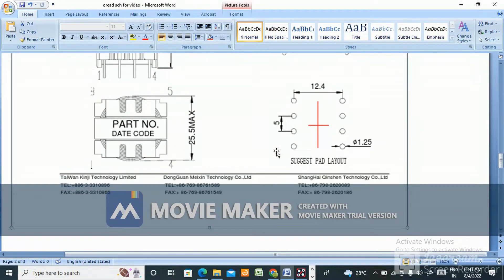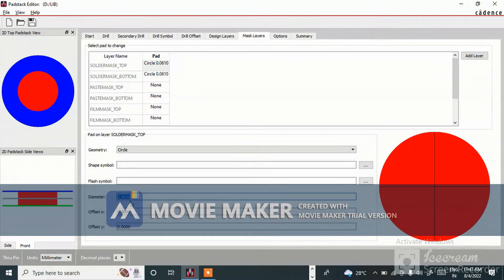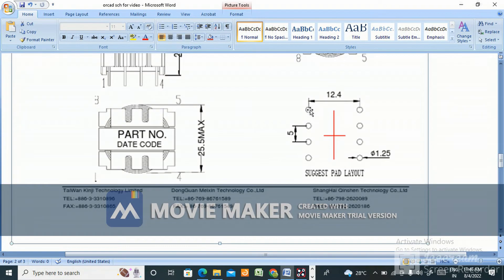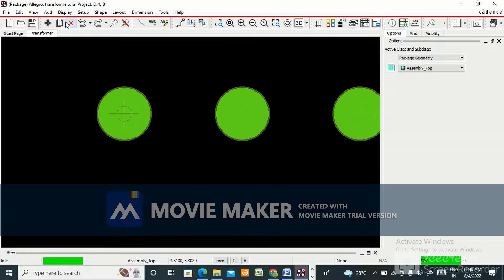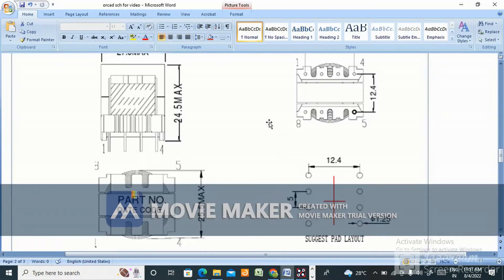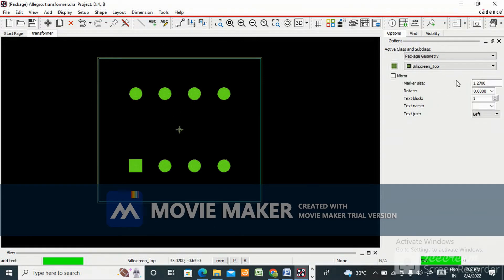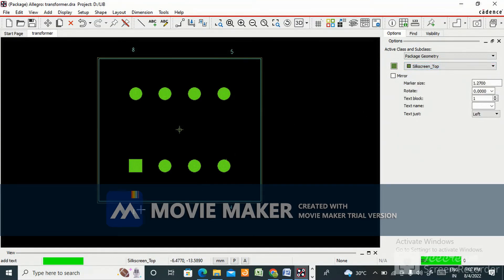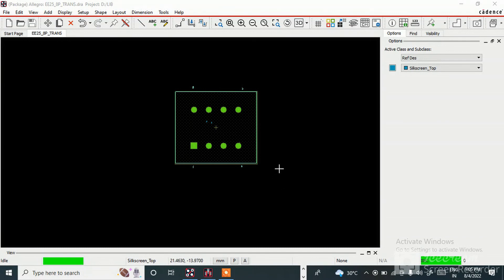THROUGH HOLE FOOTPRINT CREATION IN ALLEGRO#ALLEGRO17.4#ALLEGRO#FOOTPRINT CREATION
In this video you will learn how to create through hole padstack in cadence allegro, how to create through hole footprint . how to change padstack, how to replace padstack, how to change pin numbering, how to add ref des.complete footprint creation knowledge you will get here in this video.footprint footprintcreation howtocreatefootprintincadence howtocreatethroughholefootprintincadence howtocreatepadstackincadence..